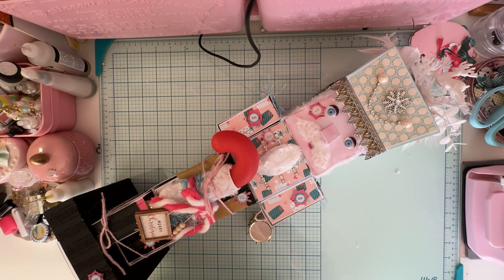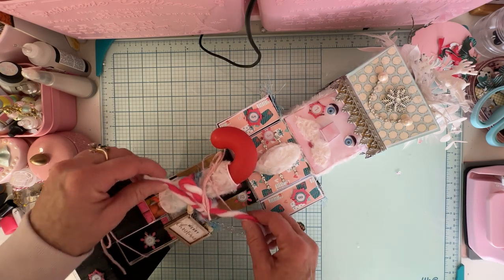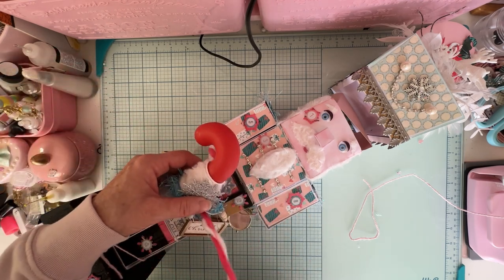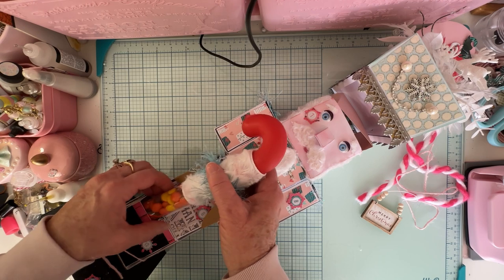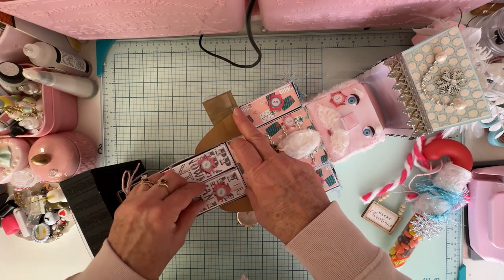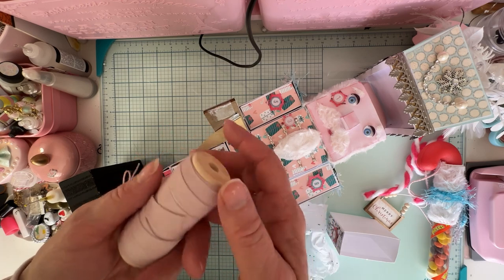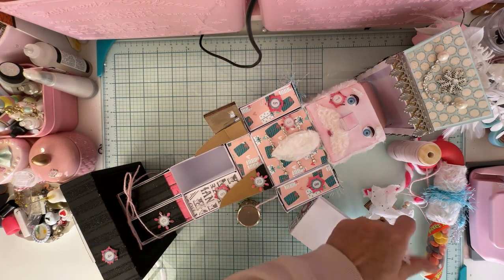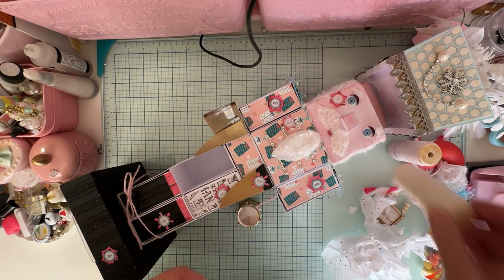Day 6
Monti Gale
910 West 200 South